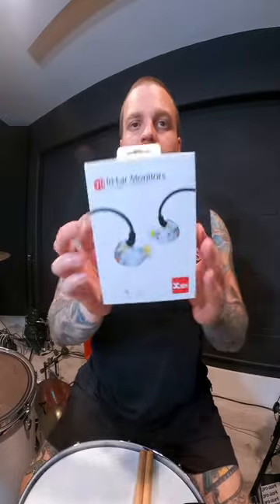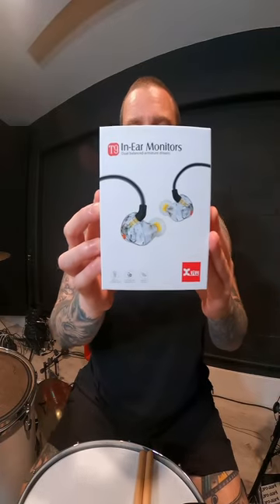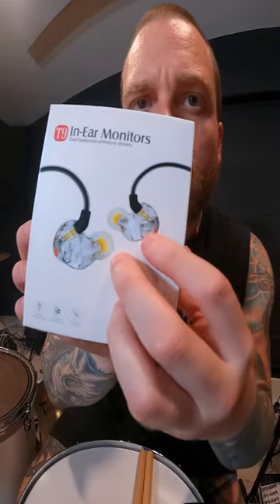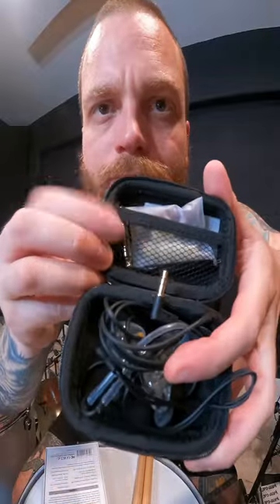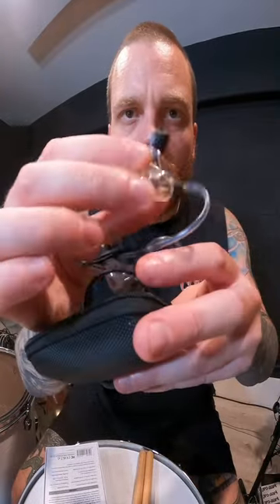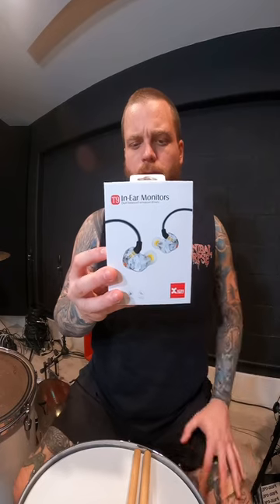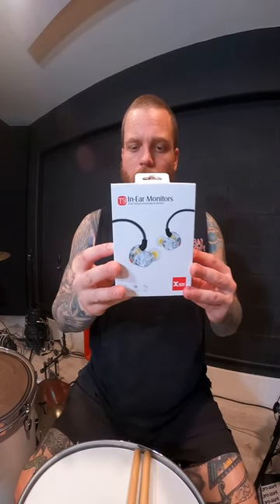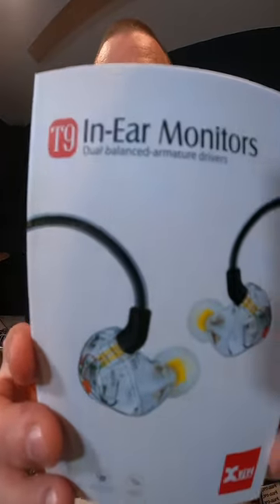Xvive T9 in ear monitors !